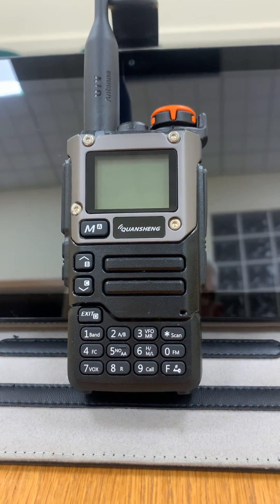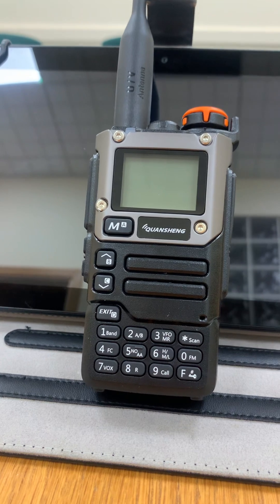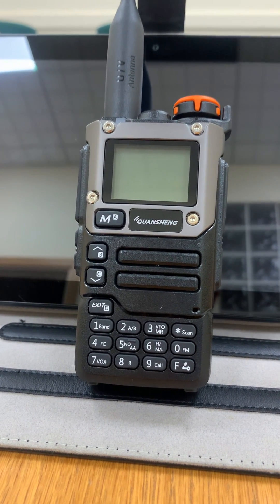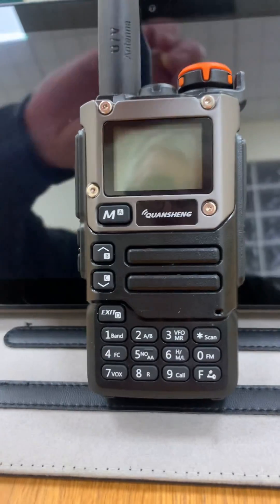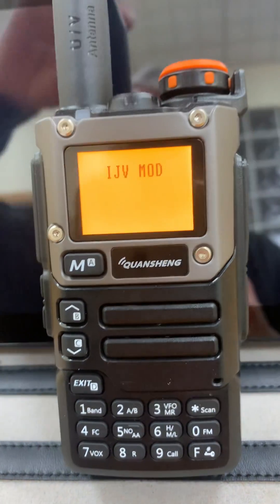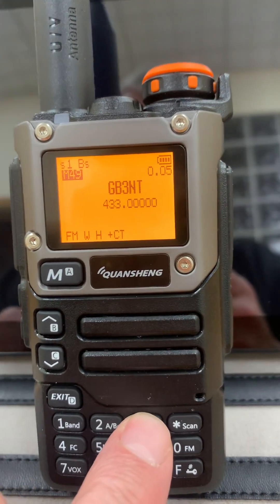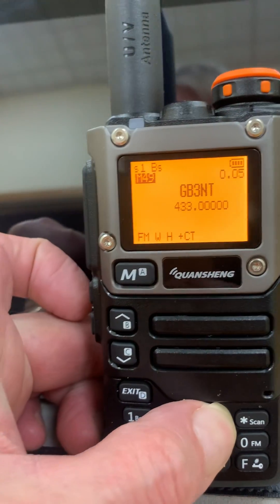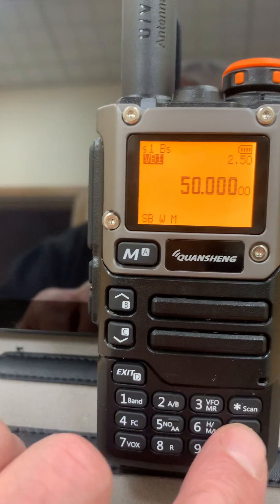Quansheng UV-K5(8) IJV Mod entering direct frequency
Quansheng UV-K5(8) IJV Mod direct frequency entry.